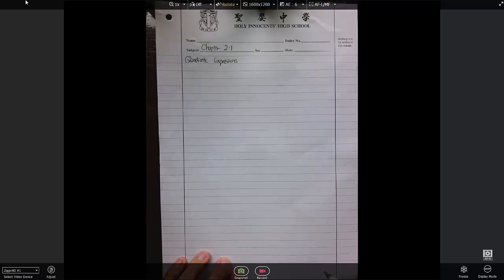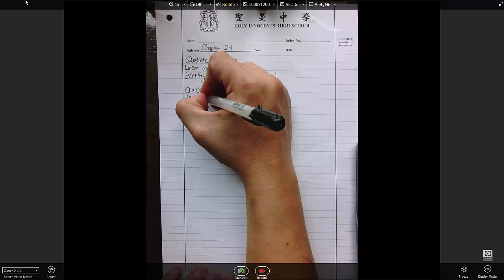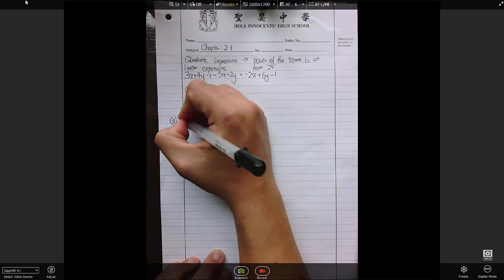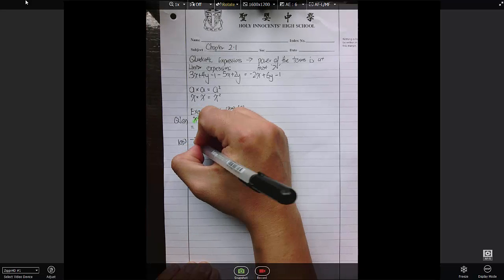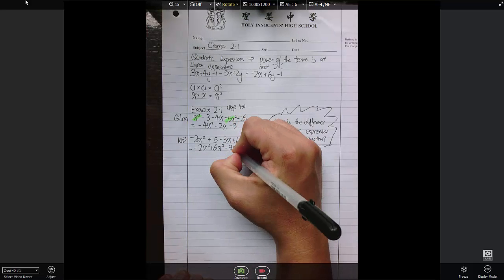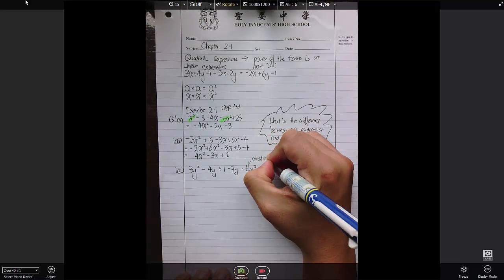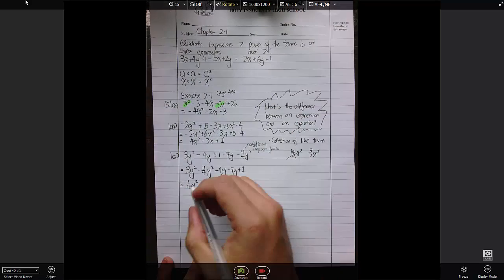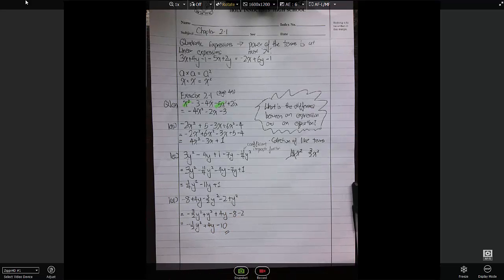Chapter 2.1 Quadratic Expressions Set 1